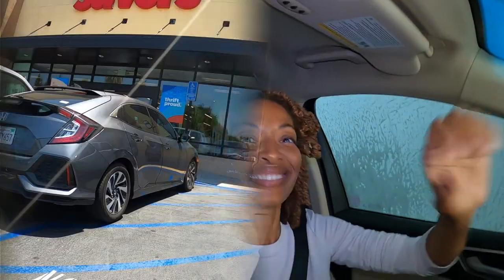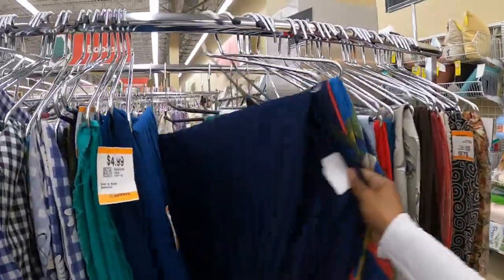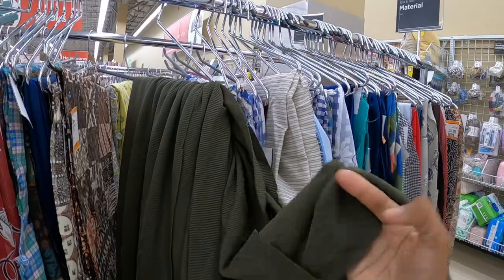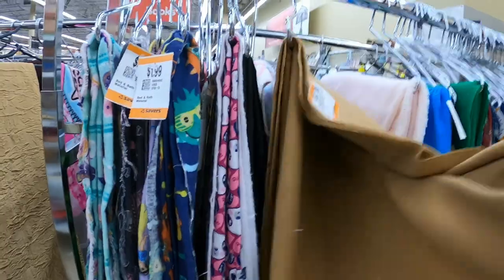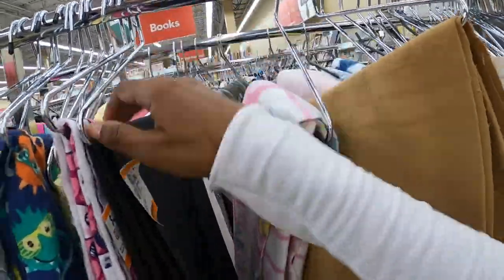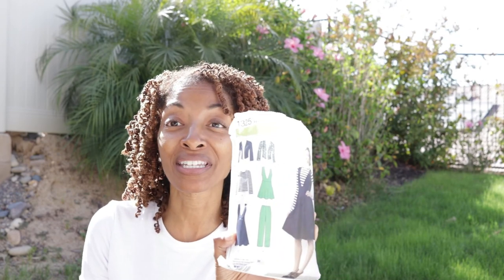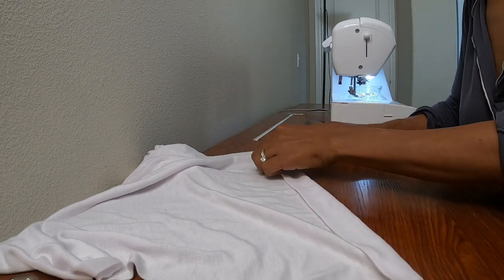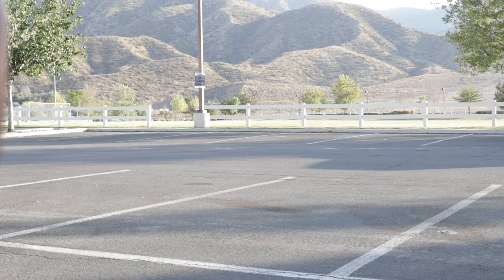SAVERS THRIFT STORE FABRIC SHOPPING - SEWING MAKE - BURDA 6318 - HAREM JUMPSUIT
I decided to go to Savers to do some thrift shopping for sewing fabric.  It had been awhile since stopping by Savers, so I decided to take a visit.  There was plenty of fabric to look through, and I share what piece I ended up purchasing.

I took a t-shirt sewing pattern and decided to hack it.  I share a mini sewing tutorial on how I hacked Simplicity 1325, and I share the final results of the pattern hack.

I sewed a jumpsuit.  I love jumpsuits, and I decided to sew a Burda jumpsuit that has a low harem dropped  crotch.  This jumpsuit is Burda 6318.  The jumpsuit has elastic in the hems, gathers, and pockets.  It is super comfortable and very easy to make.

Burda 6318 sewing pattern